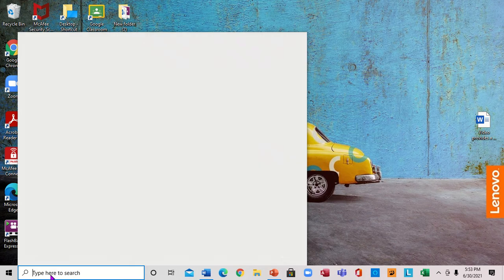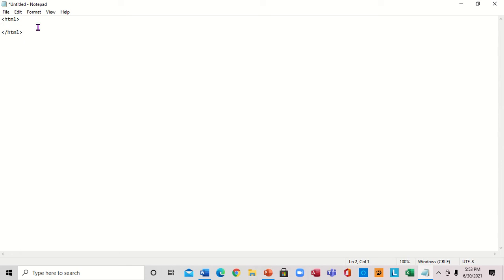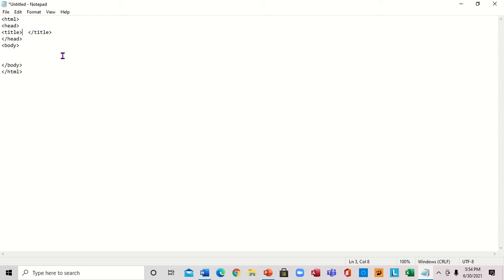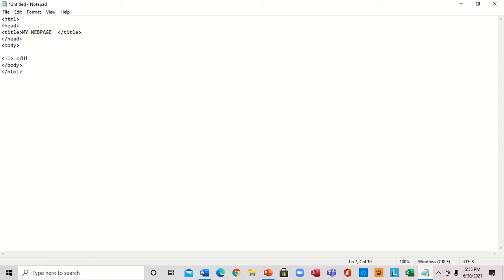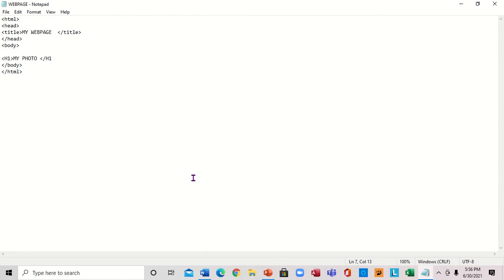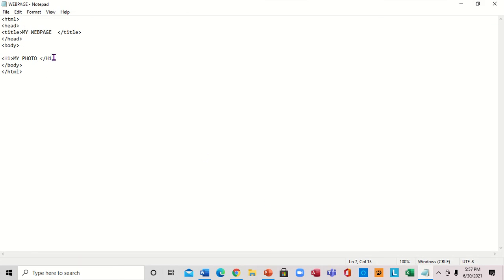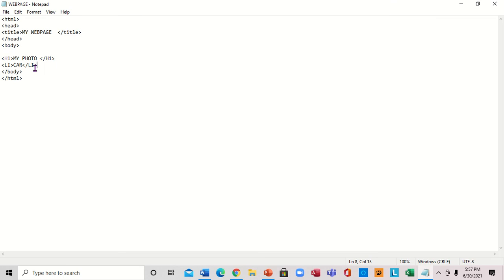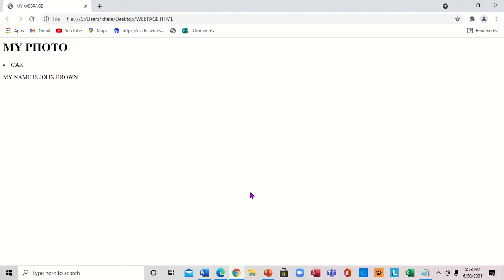How to Create a Basic HTML Webpage Using Notepad